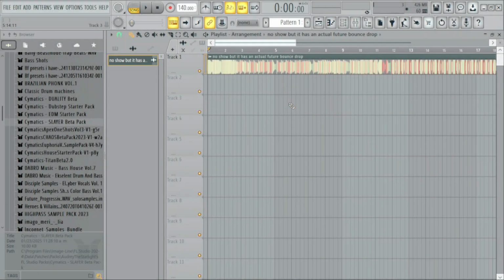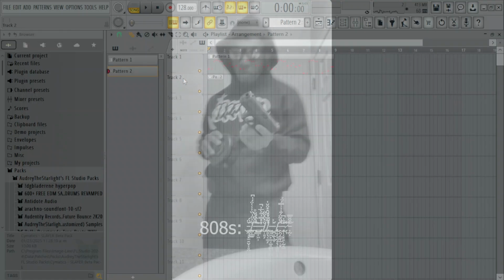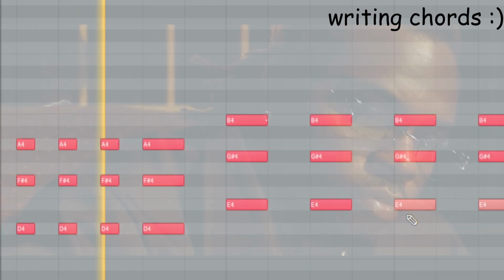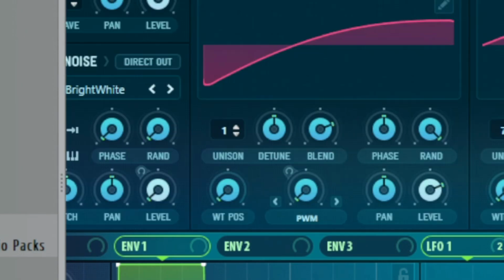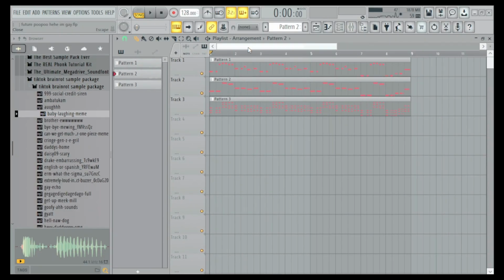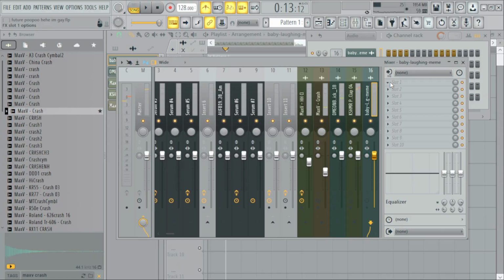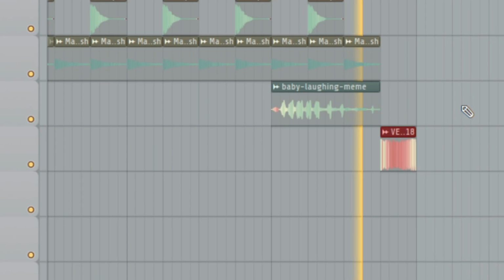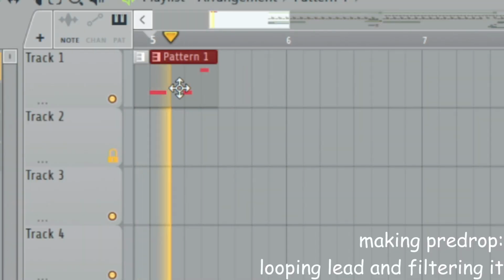Trying to Produce a Future Bounce Drop! | Music Production (#1)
I mentioned this many times now, but holy crap, thank you guys so much for the support on the latest two VOCALOID videos! Ever since the first one reached 1,000 views, I wanted to take it a little further and decide that I would be making Music Production videos!

I got highly inspired by artists like Eliminate, Bishu, Ryos and Neddie to do this, and I wanted to take it away by showing you all how I produce music and genres I love, or just random, fun-to-do stuff.

I will definitely be planning to do more in the future :)